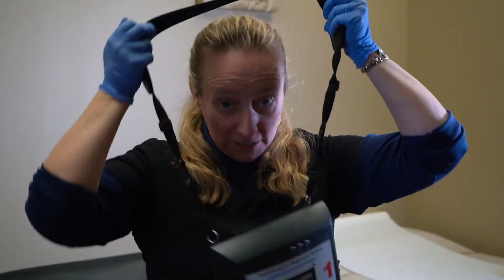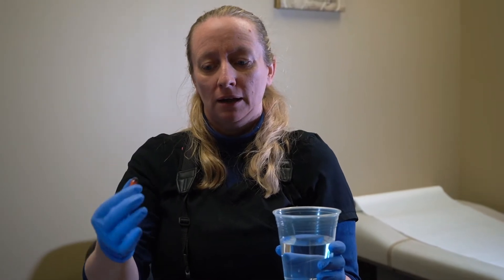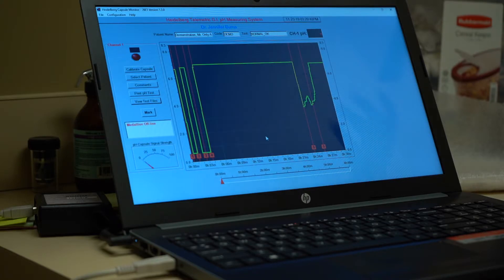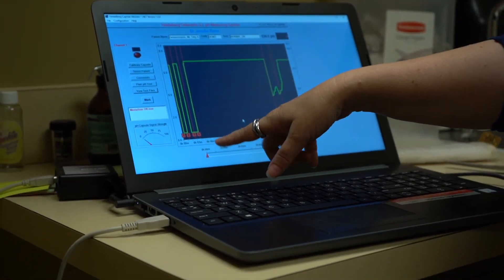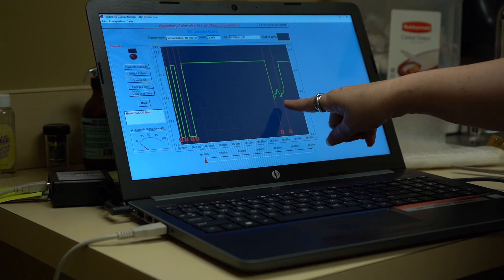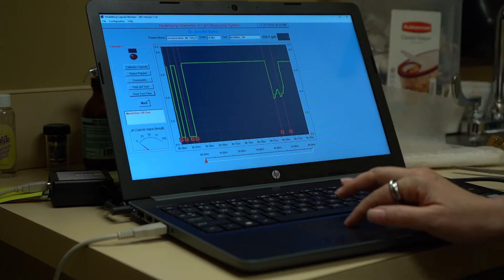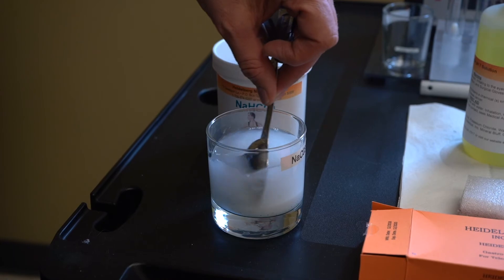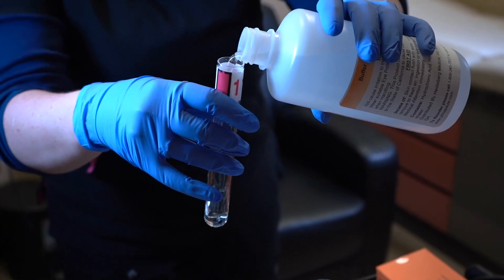Heidelberg - Testing Stomach pH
Using the Heidelberg, we can test the pH of your gut to help in diagnosing guy issues.